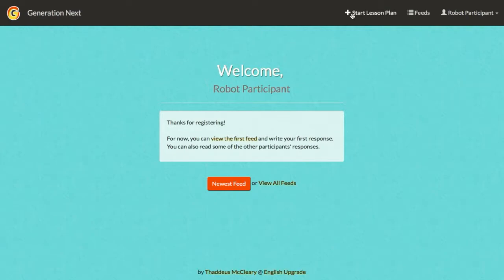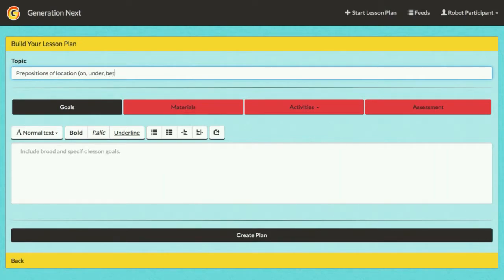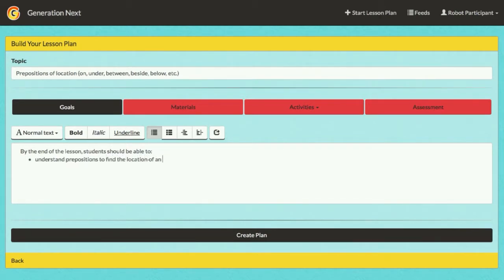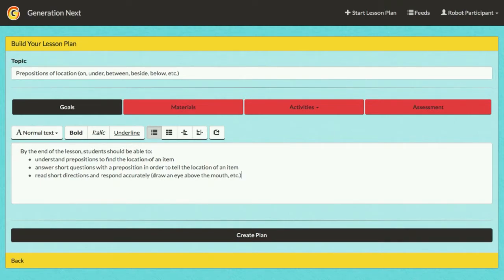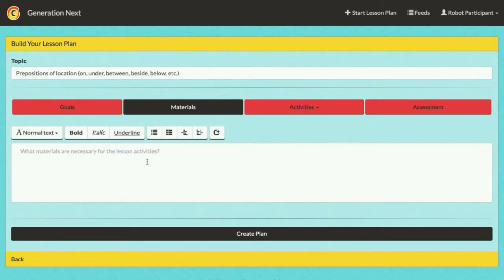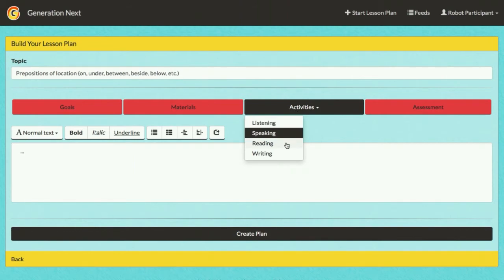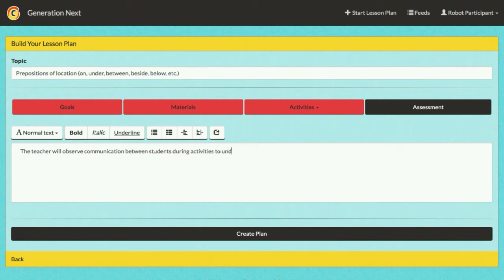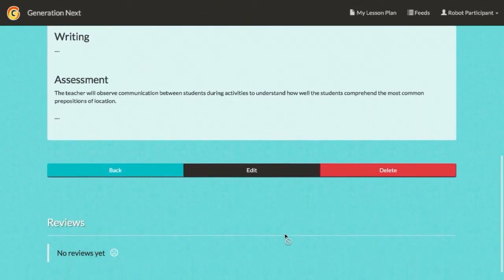Lesson Plan Information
for the Go Global Next Generation pre-service teacher training at Chernivtsi National University, Ukraine